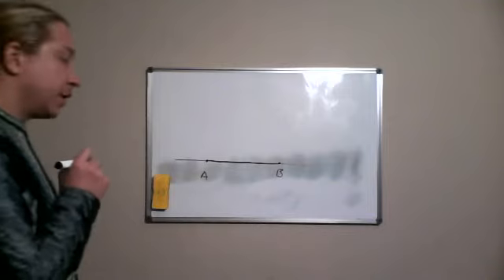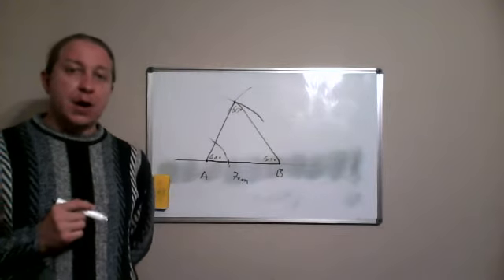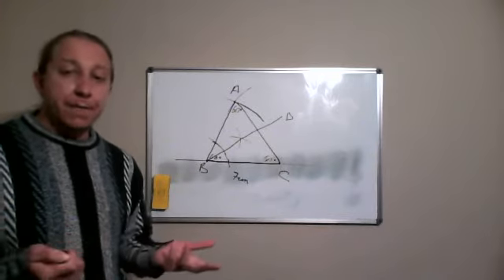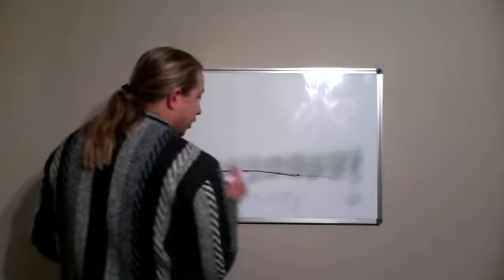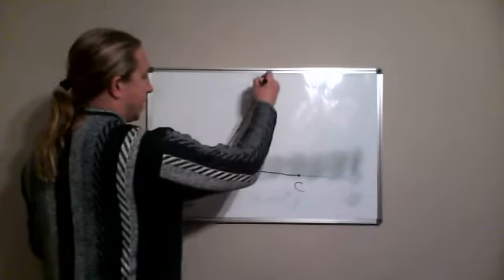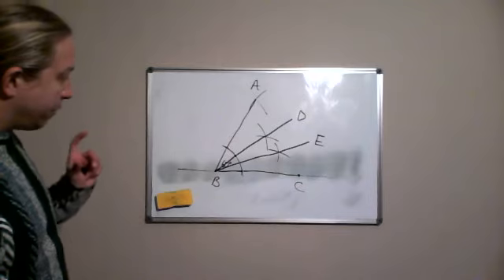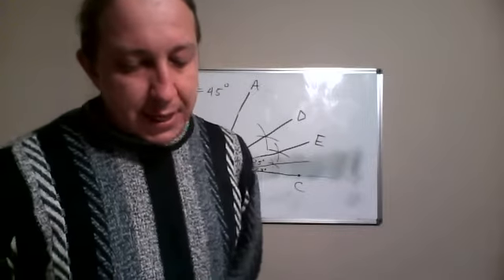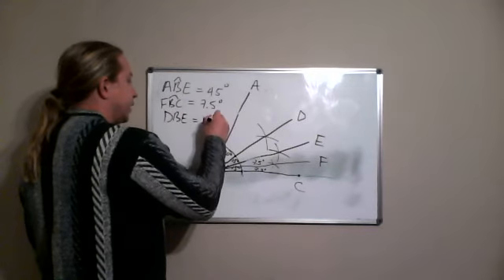Gr 8 Maths 21 05 2020